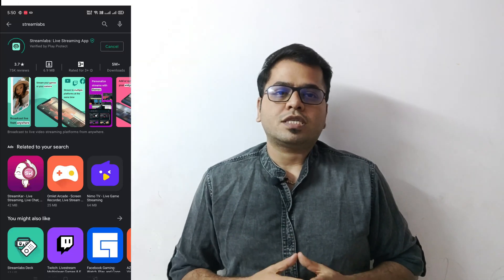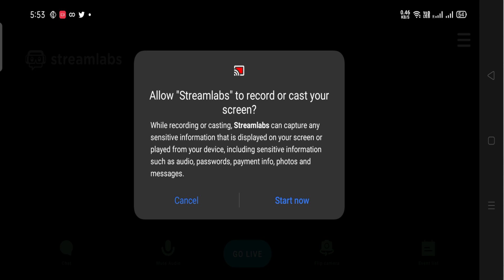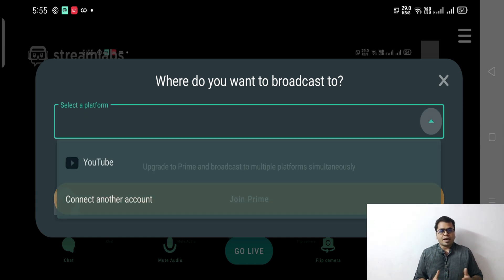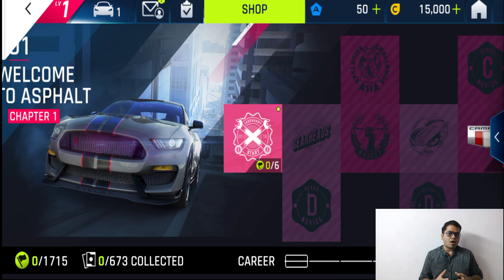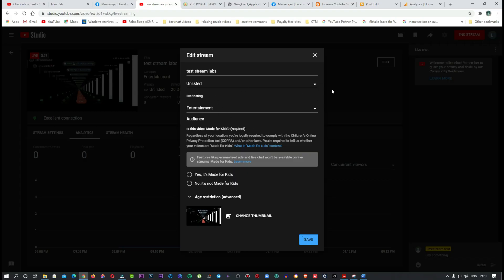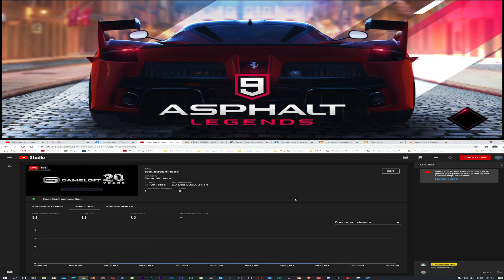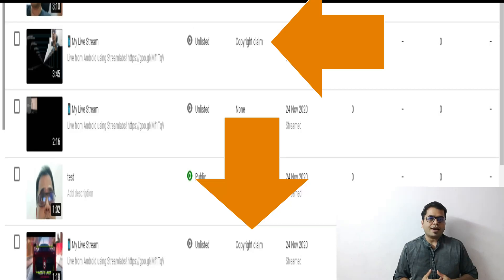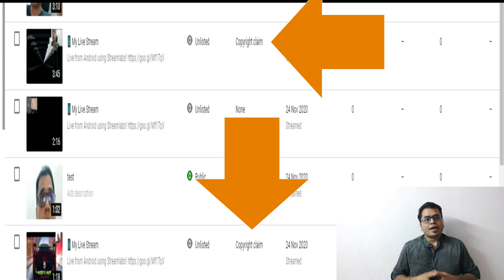How to live stream gameplay to youtube using Streamlabs | Streamlabs mobile gaming youtube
how to do game live streaming on youtube without 1000 subscribers using Streamlabs . How to record gameplay with internal sound using stream labs.

This video explains about how to live stream gameplay to youtube using streamlabs. Streamlabs is the easiest way to gameplay live stream on youtube. Mobile gaming youtube can be captured using streamlabs and do game live streaming on youtube without 1000 subscribers.

Streamlabs will capture internal sound , external voice and you can easily do the streaming on youtube.

I am Vinoth. I’m a digital marketer. I have started this channel with zero subscribers to educate you on how to grow in this platform and I also want you to grow along with me following my channel tips with realistic examples. This channel will educate you more about YouTube, digital marketing and SEO. if you’re a beginner this channel will be guide you on YouTube.

✰ Down below see other videos that could help you with your journey to Monetization

✰ Make sure to LIKE this video if you get value from it!

✰ Lastly, don’t forget to hit the “bell” to be notified on new videos

✰ What’s been working for you?
✰ What has helped your channel to grow the fastest?
✰ Let’s learn, teach, and help each other grow more
✰ What other topics would you like to see or get information on that I can help with?

if you have any queries related to the things I have mentioned above. please feel free to reach me.😊😊😊😊